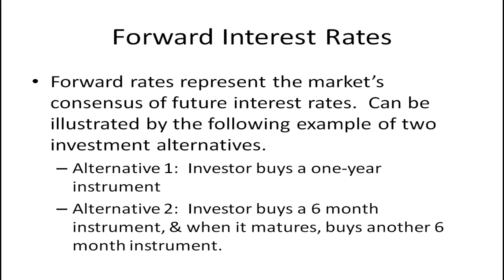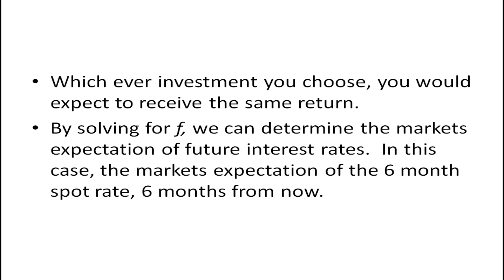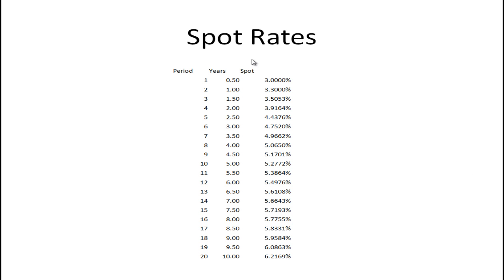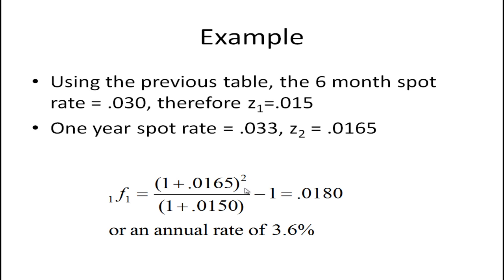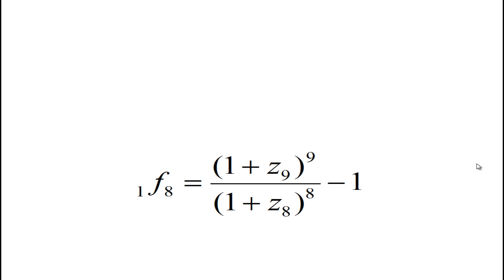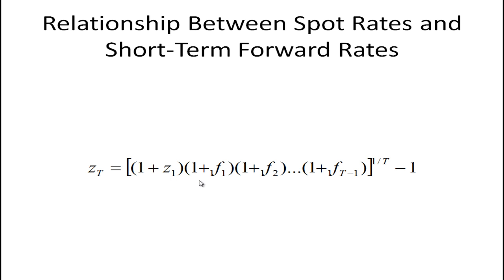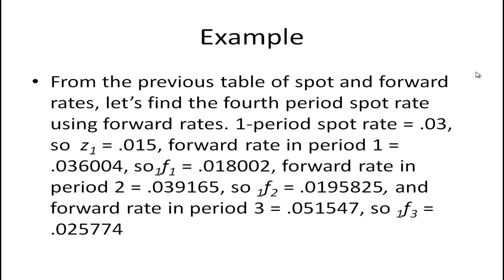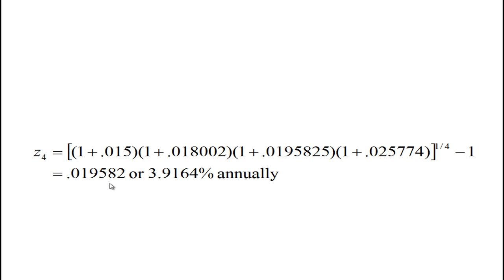Term Structure of Interest Rates - Forward Rates